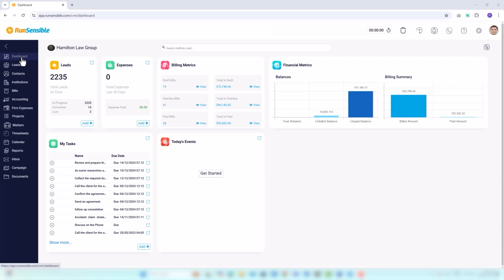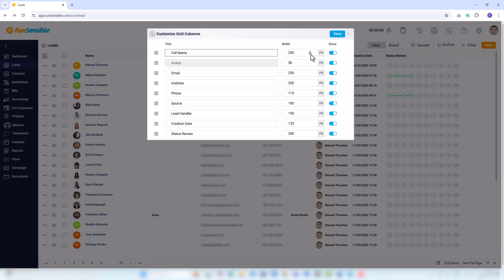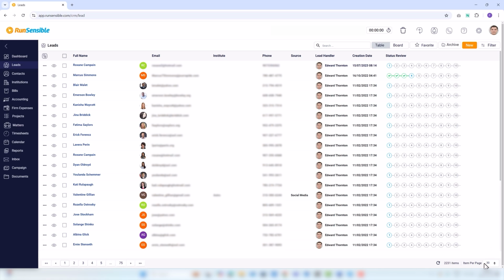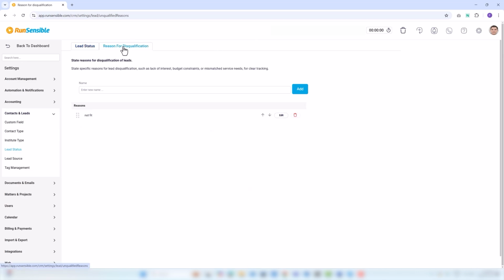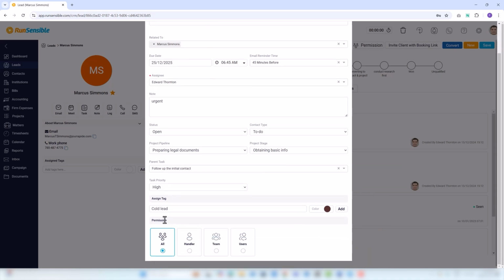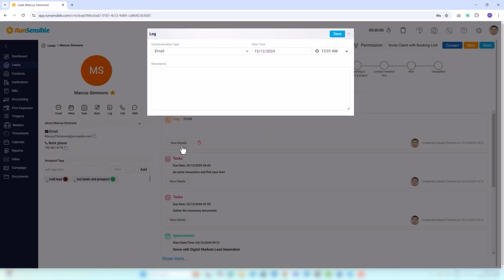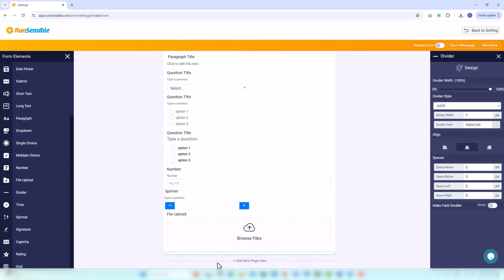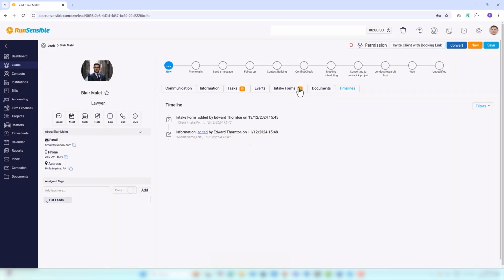RunSensible Lead Management: Simplify, Organize, and Track Your Potential Clients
Learn how to master lead management with RunSensible! This step-by-step guide shows you how to organize, track, and nurture leads effortlessly. Discover powerful features that simplify your workflow, improve client relationships, and boost your law firm's growth.

RunSensible is the ultimate lead management tool for law firms, businesses, and professionals who want to save time and increase productivity. Whether you’re new to lead management or looking to optimize your process, this video has you covered.

00:00 - Intro
00:55 - Creating a New Lead
07:00 - Customizing Lead Views
13:00 - Merging and Deleting Leads
15:30 - Exporting and Managing Leads
20:00 - Filtering Leads
24:14 - Lead Status
28:38 - Lead Communications & Tasks
31:15 - Creating Email Template
48:10 - Creating Intake Form
57:30 - Uploading Related Documents